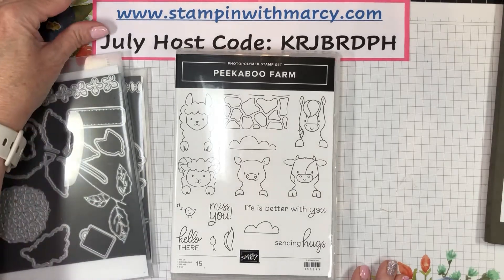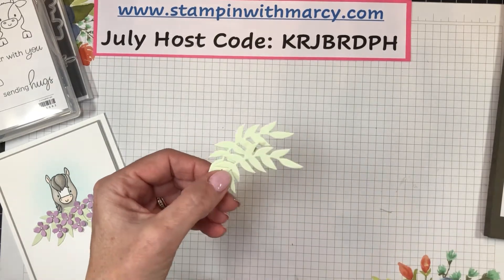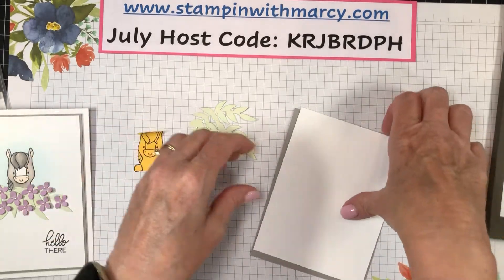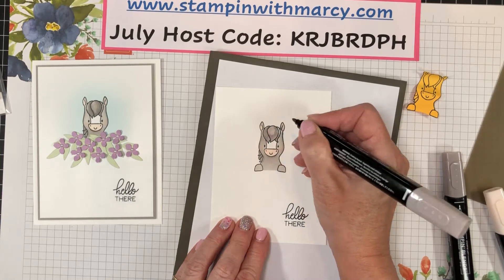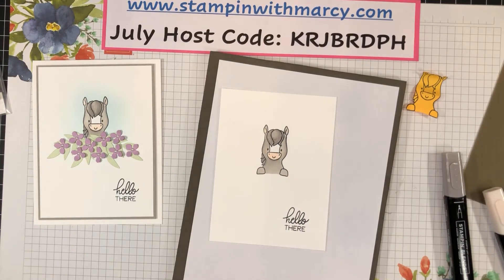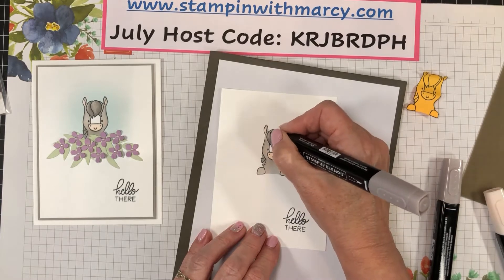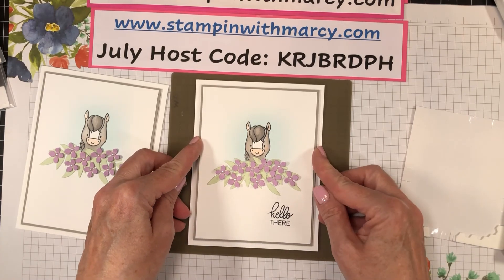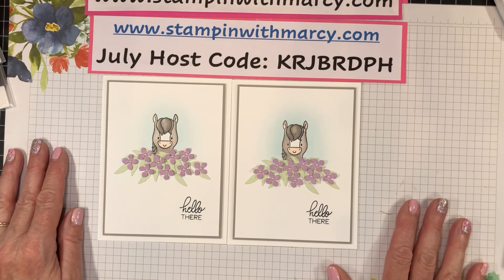Peekaboo Farm - Horse Card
Today I have a fun card for you that uses the Peekaboo Farm stamp set from Stampin' Up!
Pop on over to my Blog for all of the measurements as well as links for all of the products in case you would like to purchase anything from my Online Store xo
Hugs,
Marcy Denning - Stampin' with Marcy